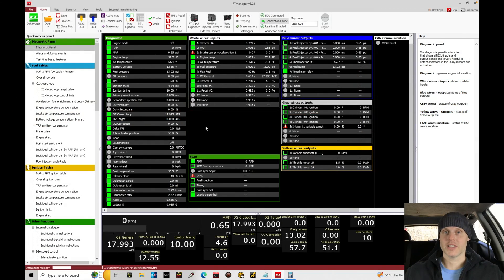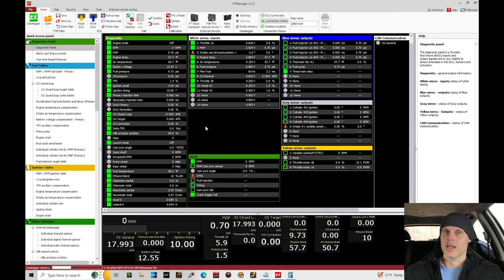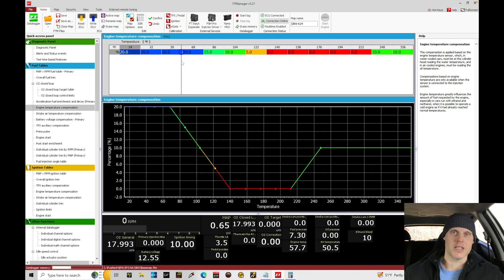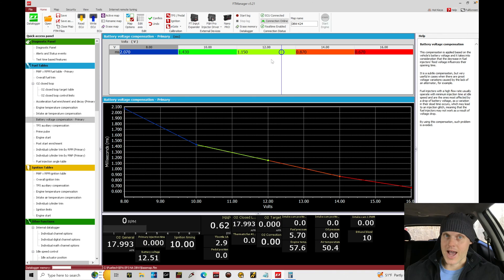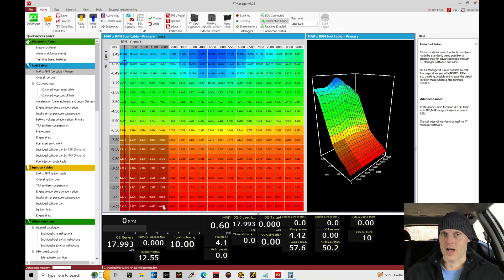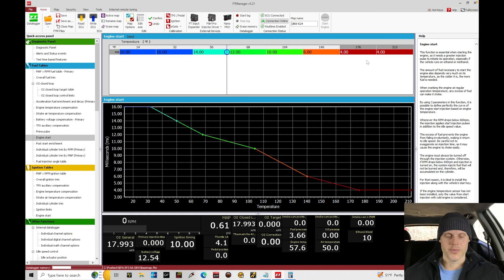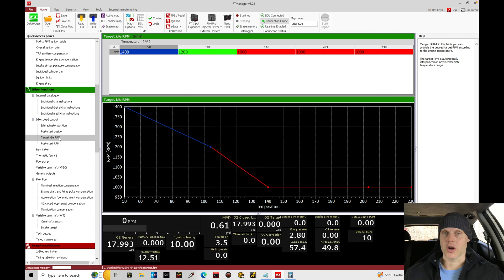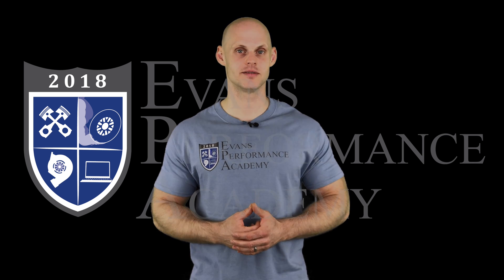Fuel Tech DBW K24 Live Training Part 3: Start-Up / Idle Tuning | Evans Performance Academy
Fuel Tech DBW K24 Live Training Part 3: Start-Up / Idle Tuning walks you through dialing in the idle control using a DBW throttle body on a Honda K24 engine.  We also explore how to sync ignition timing between the engine and Fuel Tech to ensure spark timing is matched.